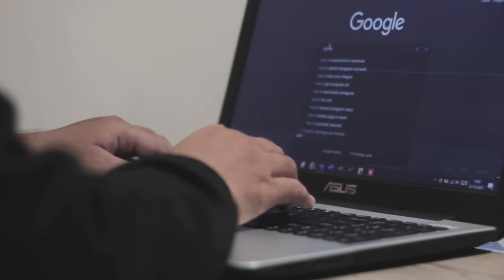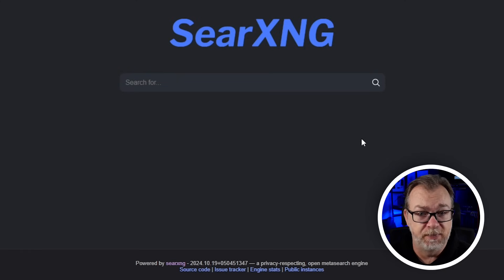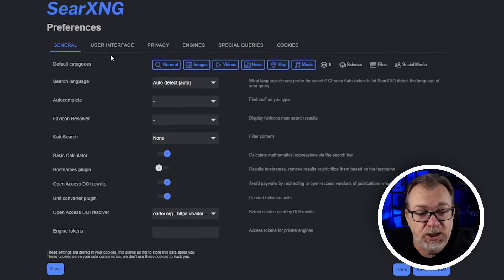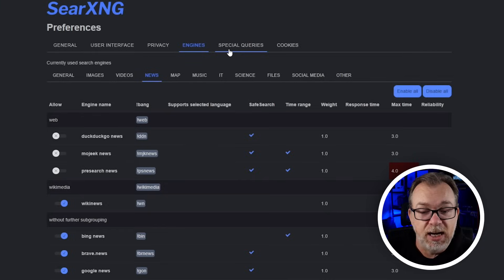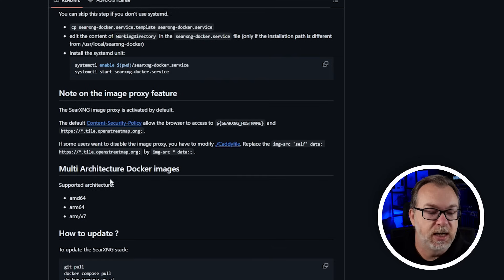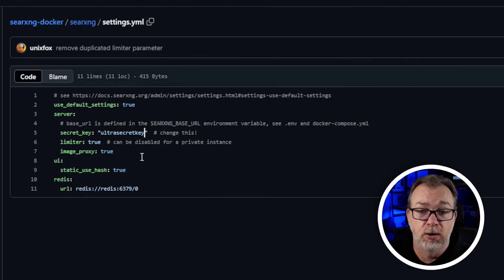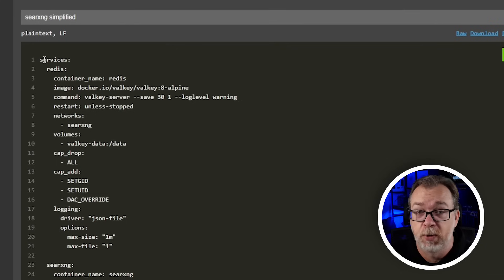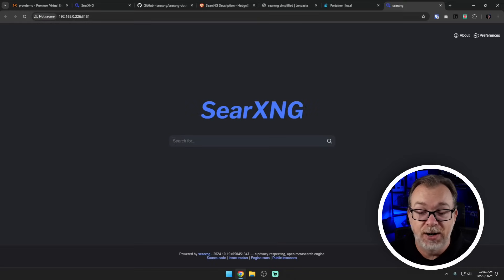SearXNG: Your Private Search Engine - Docker Tutorial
Tired of Google tracking your every search? Take back your privacy with SearxNG! In this Docker tutorial, we'll set up a self-hosted SearxNG instance that gives you the freedom to search the web without compromising your data. Learn how to easily install and configure SearxNG with Docker, and reclaim control over your online privacy.

Timestamps:
0:00 SearXNG Intro
1:05 DataCamp Sponsor
2:27 SearXNG Demonstration
9:06 SearXNG Installation
19:03 Wrap Up